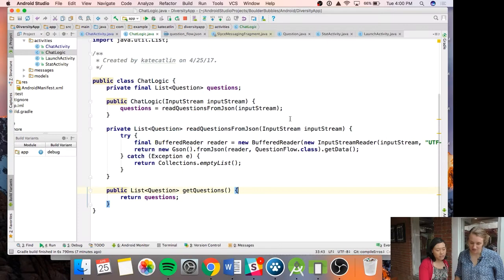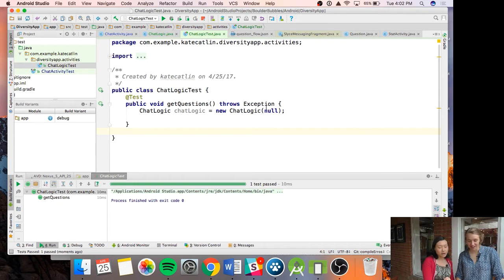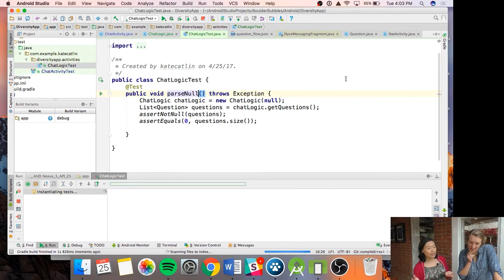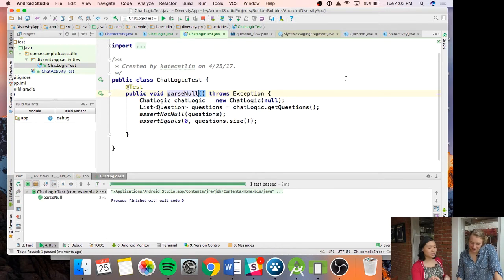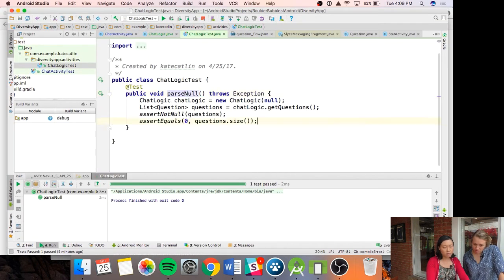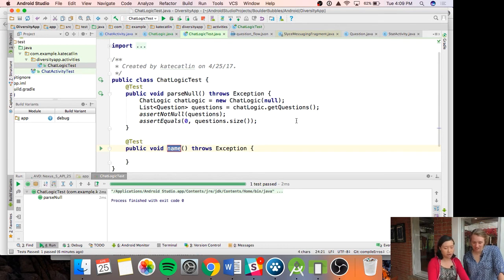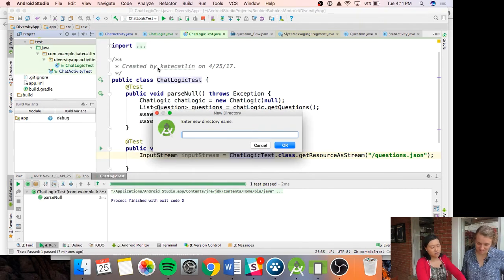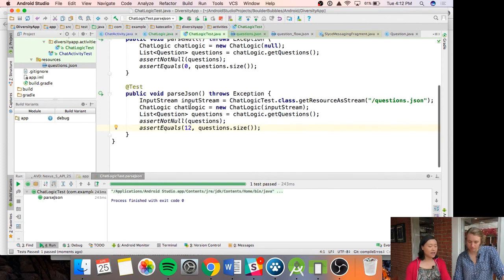Kate Catlin: Unit Testing (3 of 4)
In part 3 of this 4 part series, Kate writes a JVM test for her pure Java logic class, and adds a resource file to the testing source directory so she can test the parsing logic.